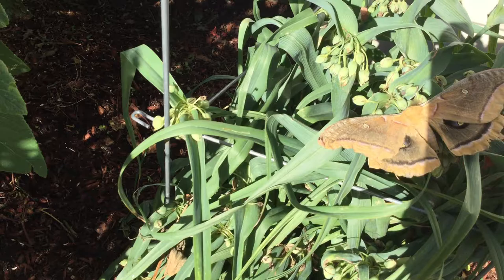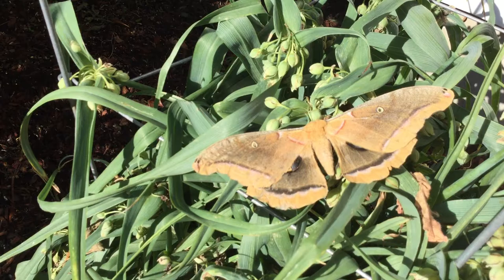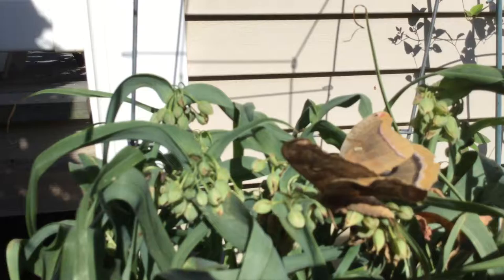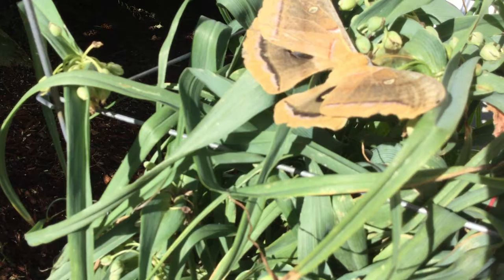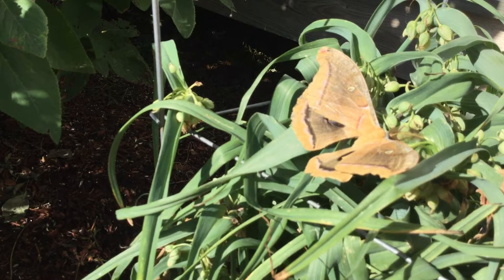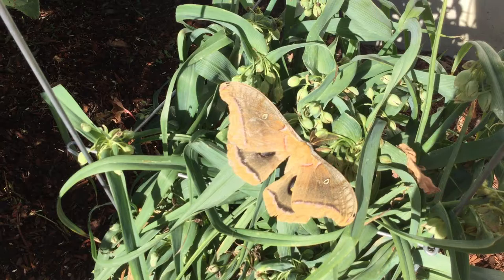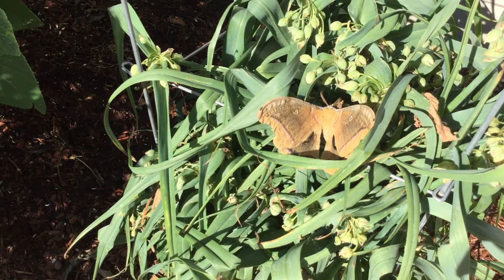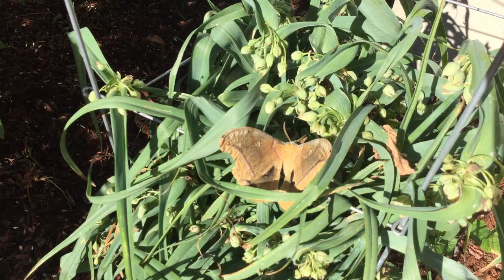Mothra, Early Summer Morning Find Antheraea Polyphemus Moth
What a beautiful rescue!  I found this moth in the parking lot on my early morning walk.   I placed him in some flowers away from the automobiles and foot traffic.  I checked up on him later and he's doing fine ready to be on his way :)  He measured about 6 inches across not as large as those I read about which have been close to 8 inches.